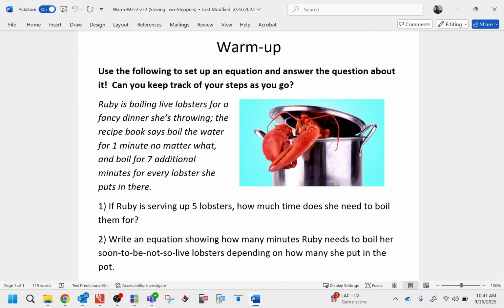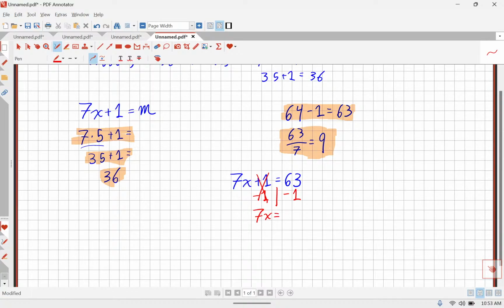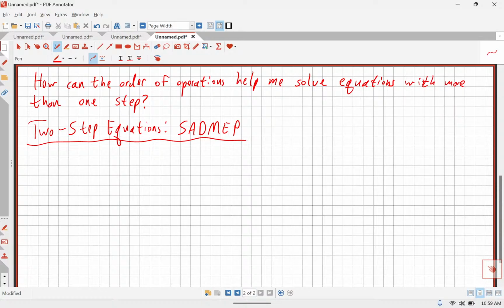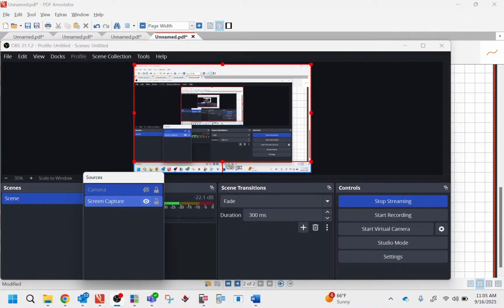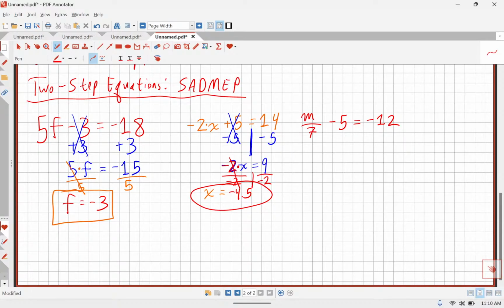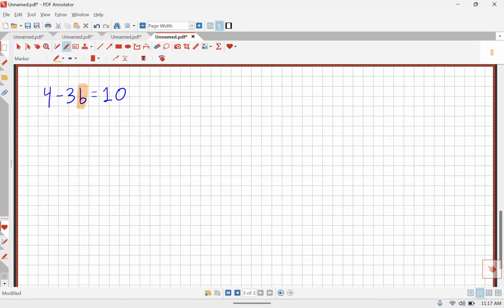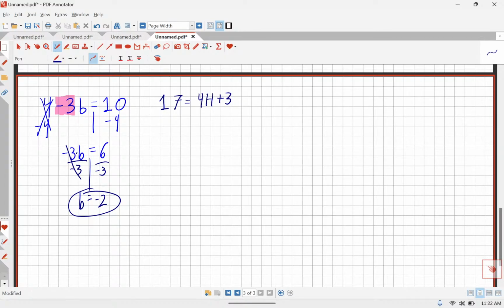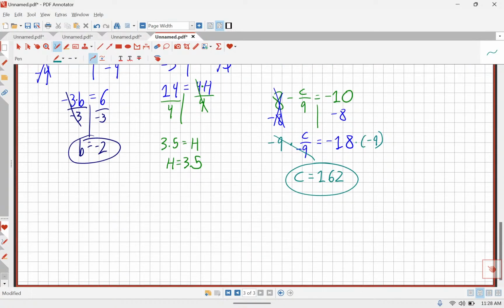Math 7/8 Compacted: Actually Solving 2-Step Equations